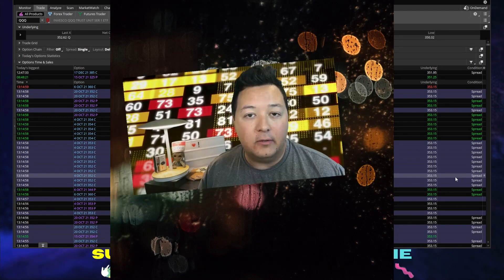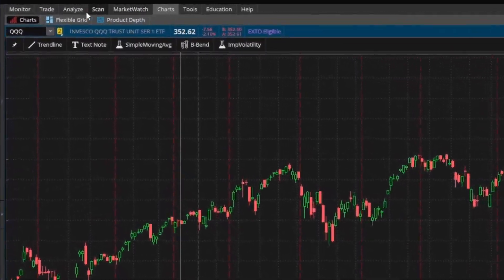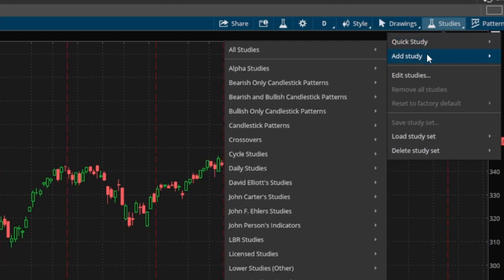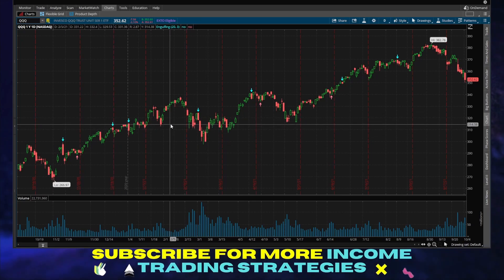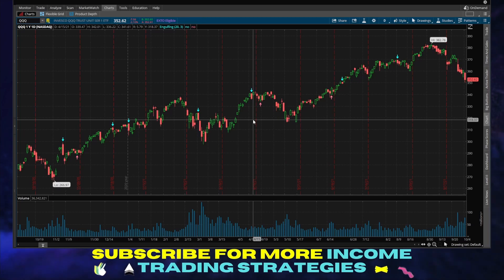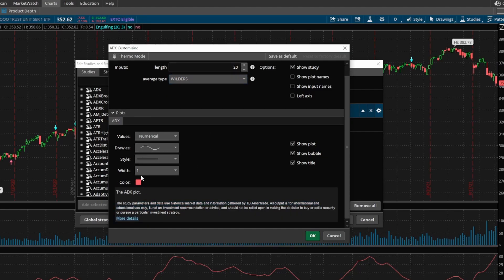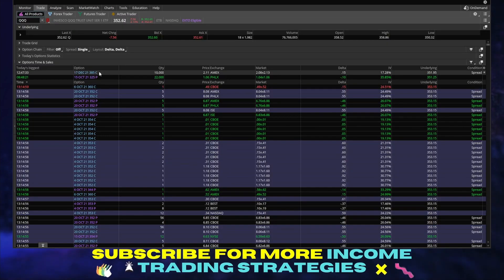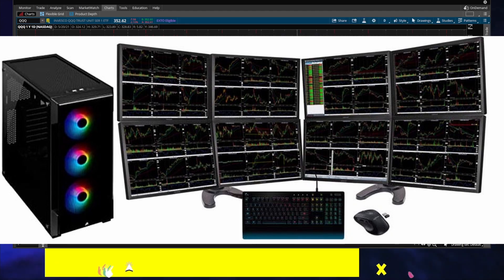thinkorswim - How To Setup Custom Indicators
Customize your indicators using thinkorswim.

How I track trades:: Track your trades, Improve your trades (What gets measured gets managed)

While it is possible to minimize risk, your investments are solely your responsibility.  Past performance is not indicative of future results.  This content is for educational/entertainment purposes only.

It is imperative that you conduct your own research. I am merely sharing my opinion with no guarantee of gains or losses on investments.  In case this was missed…This content is for educational/entertainment purposes only.

Topics on this channel:  Call Options, Theta Decay, Thetagang, Put Options, how to sell options, Options Income Trading, 10X Options, AMC Stock, GME Stock, TSLA Stock, PLTR Stock, Options Trading Strategies.